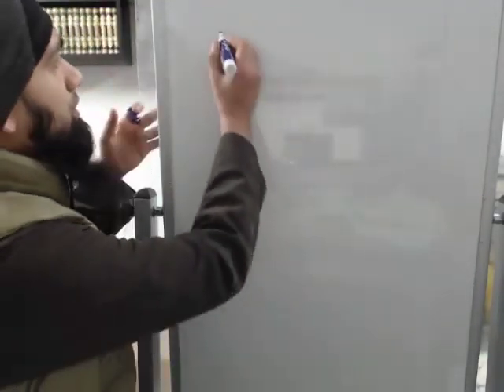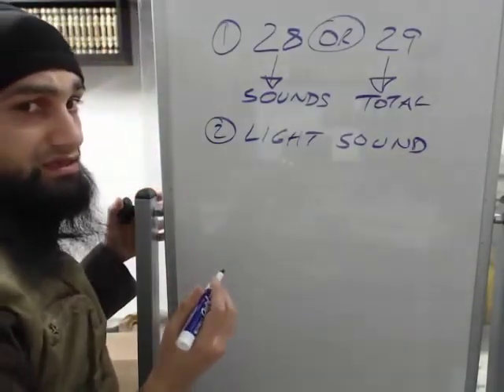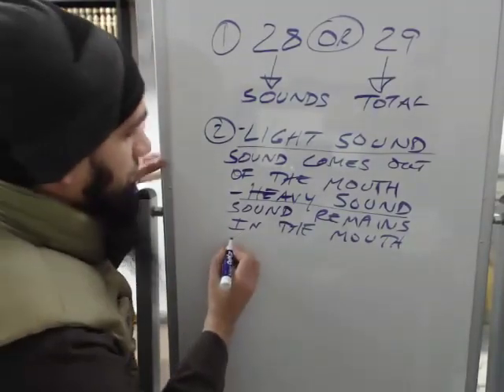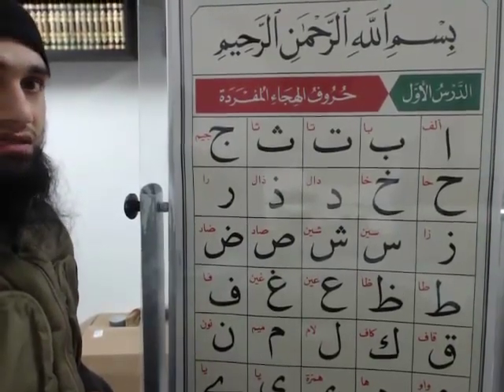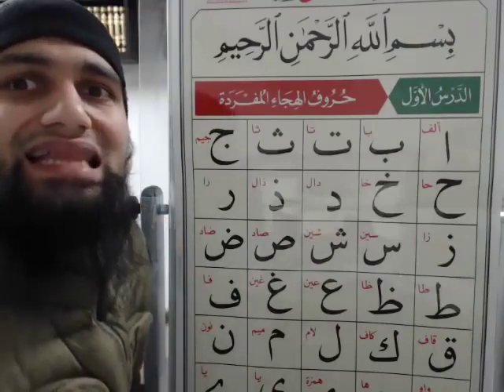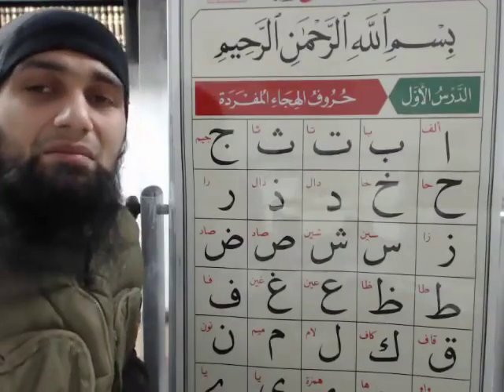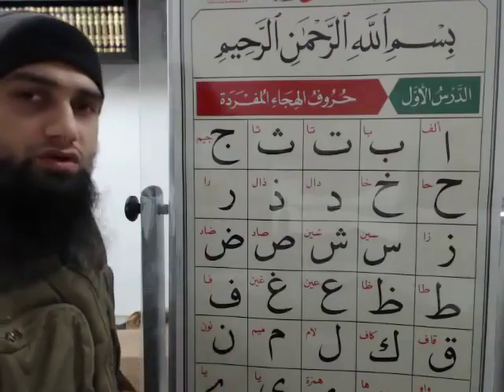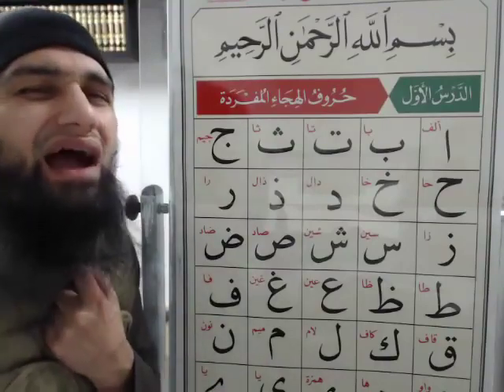القاعدة النورانية - الحروف - الجزء الأول - الإمام رضا 2014